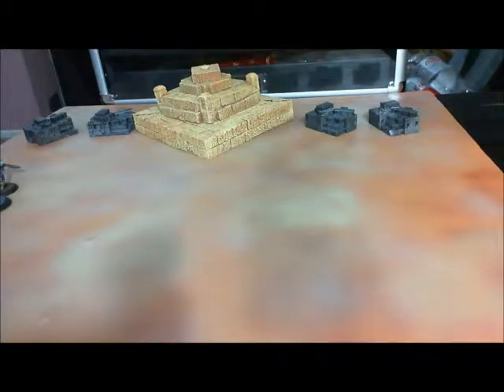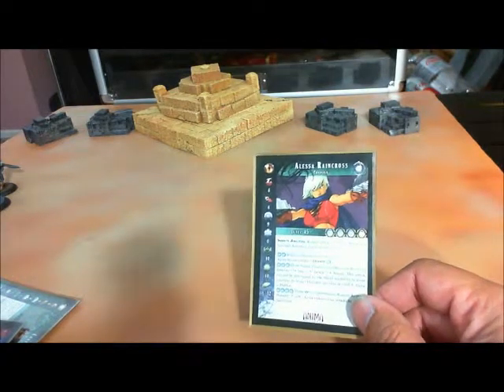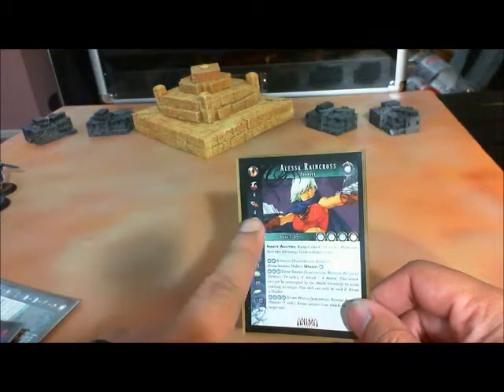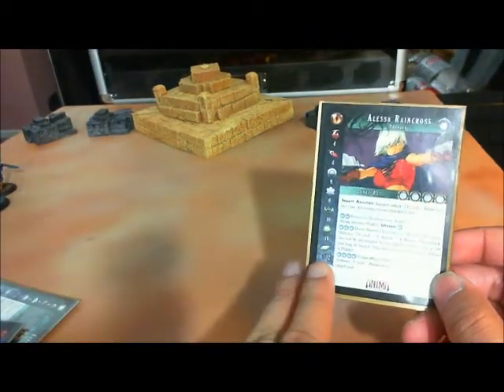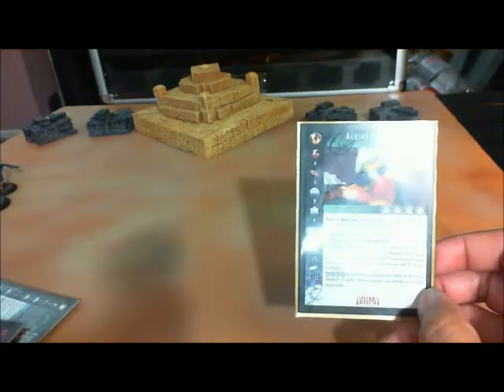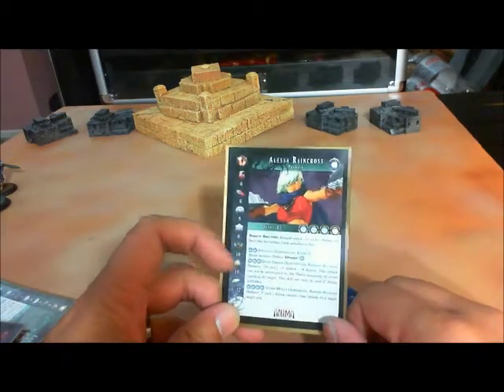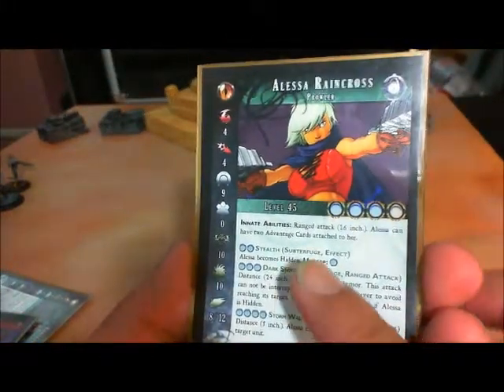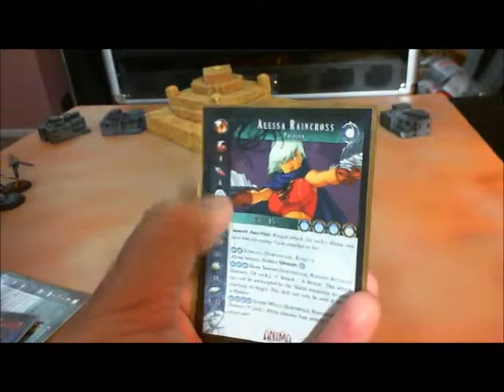Introduction to Anima Tactics: Part 6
Part 6 of our intro to Anima Tactics